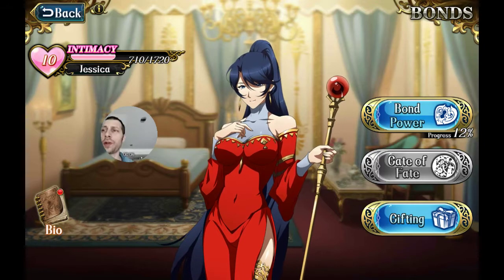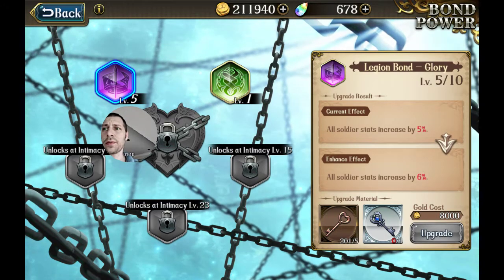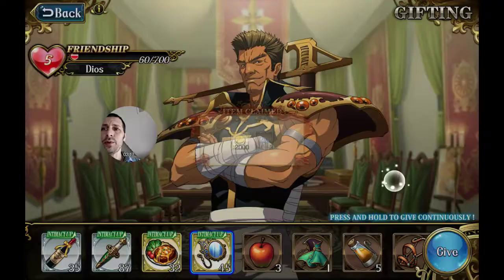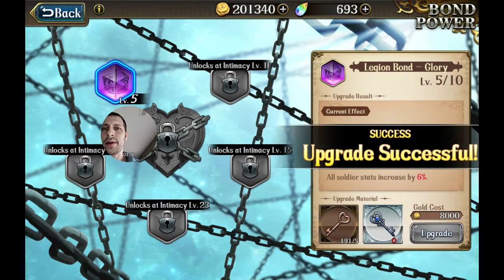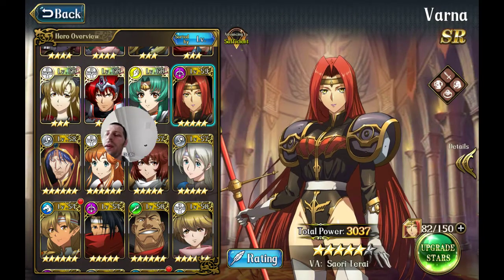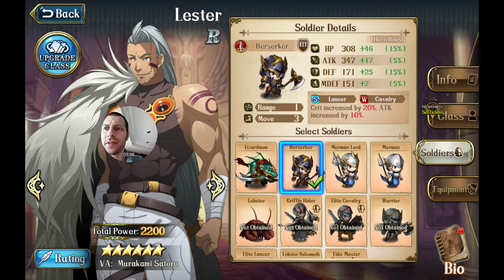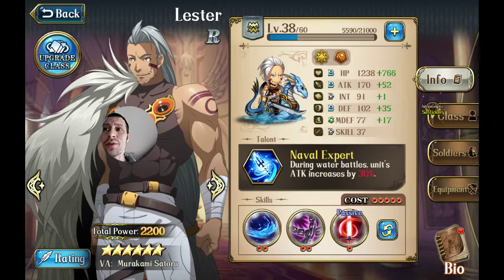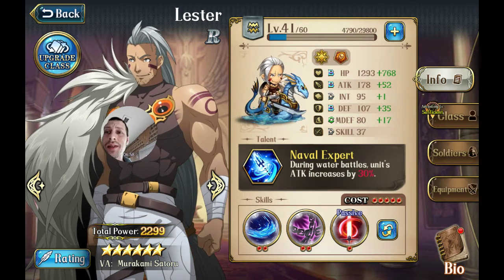Langrisser- troops and bonds for guild wars (a must for clearing GW)